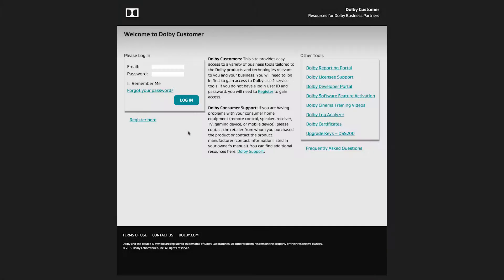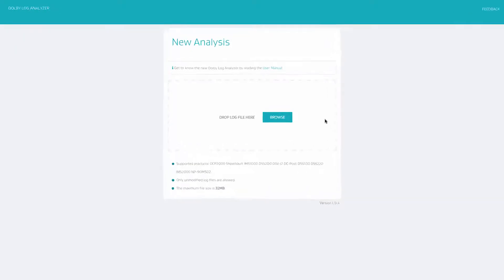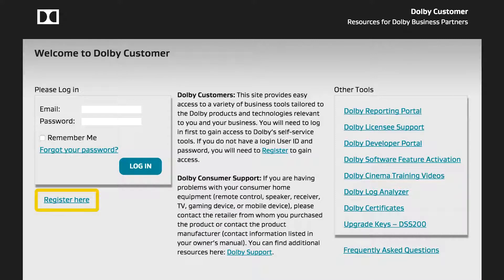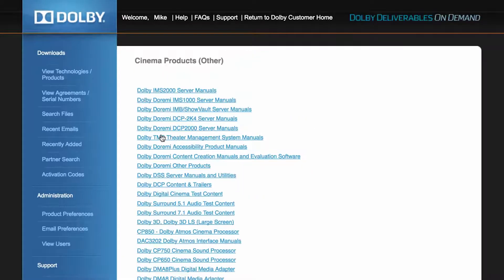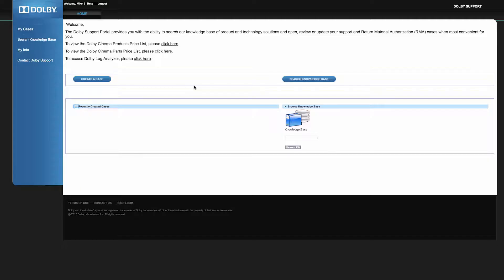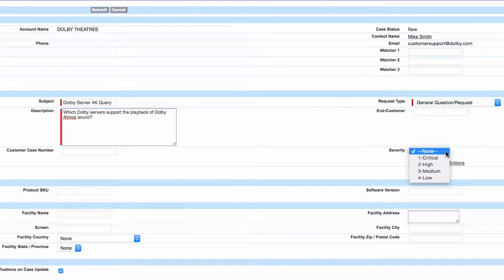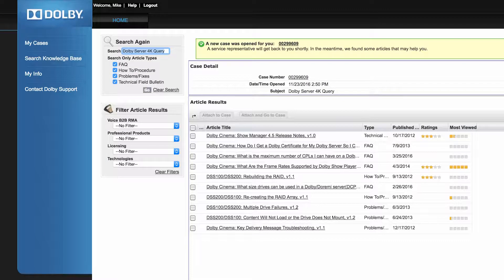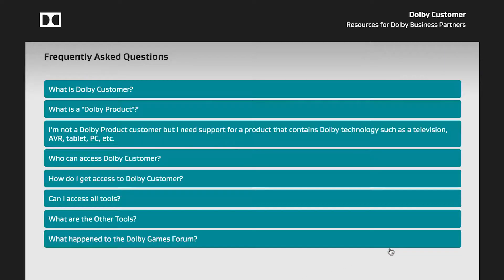Dolby Customer Portal